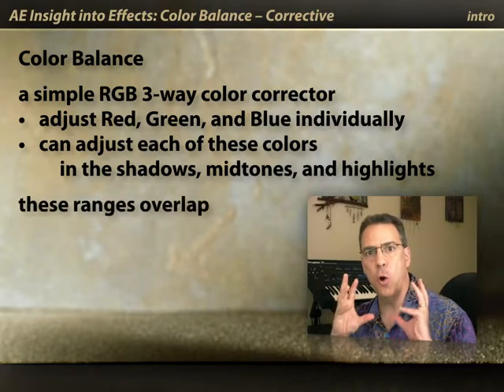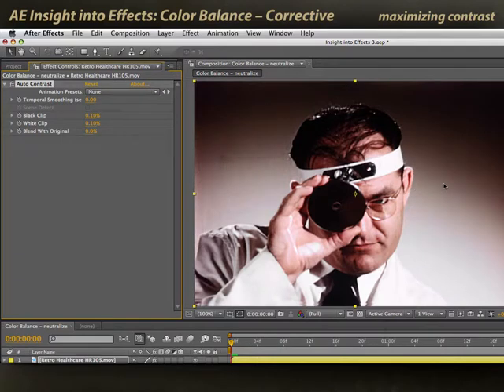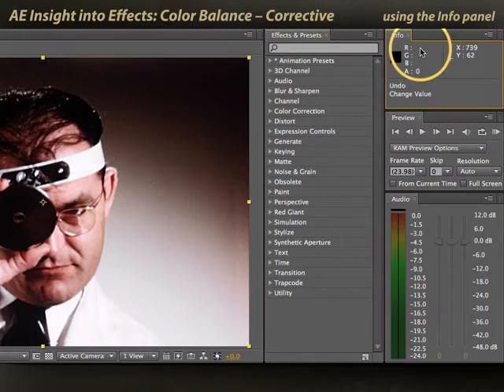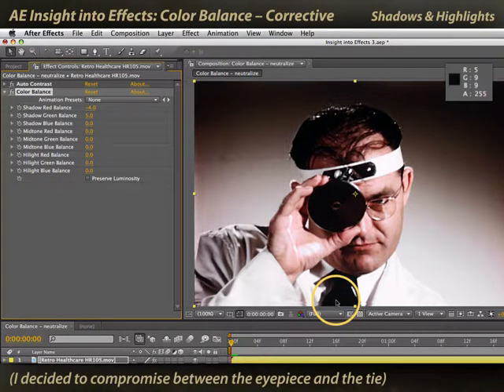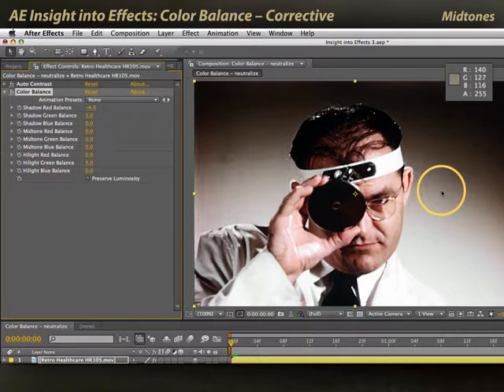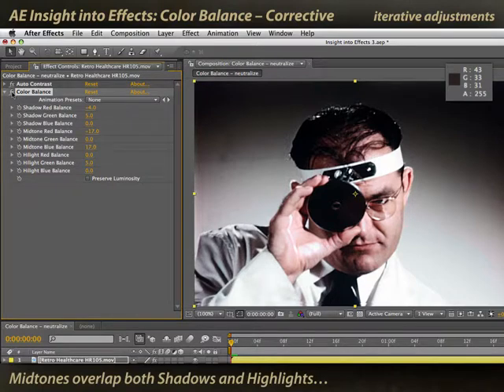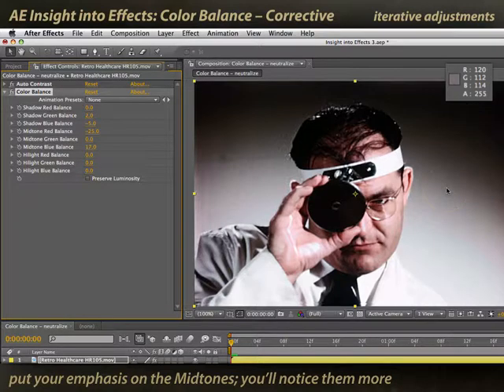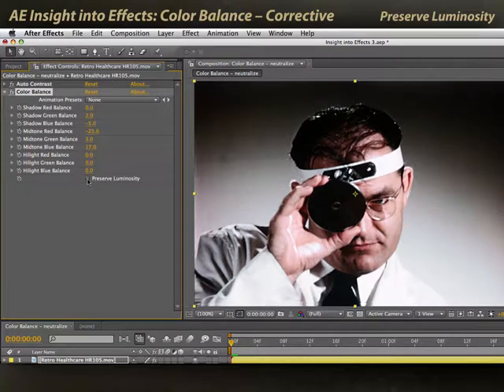After Effects Classic Course: Color Balance 1 – Corrective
The Color Balance effect provides an easy yet powerful way to color-correct an image without diving into a full-blown color “looks” system. However, it’s long list of parameter names and lack of a visual user interface might initially be daunting. Let’s demystify them, while showing a workflow that will help you get the most out of the Color Balance effect.

This movie previously appeared in our Insight Into Effects course on Lynda.com/LinkedIn Learning. They've retired that course from their library, so we're making the movies from it available publicly for free. The playlist of previous movies we’ve made available is

This movie previously appeared in our Insight Into Effects course on Lynda.com/LinkedIn Learning. They've retired that course from their library, so we're making the movies from it available publicly for free. These videos are usually accompanied by short posts on our ProVideo Coalition blog channel